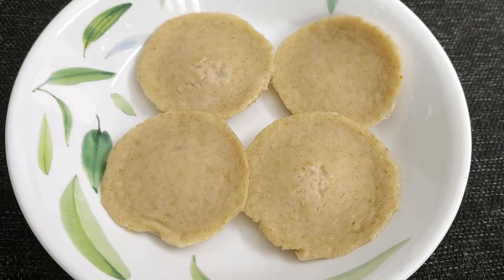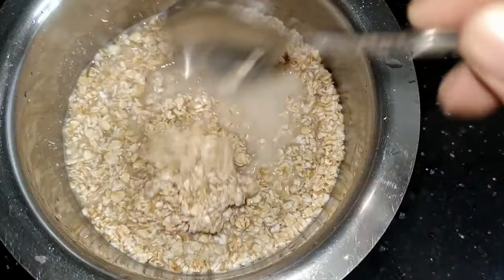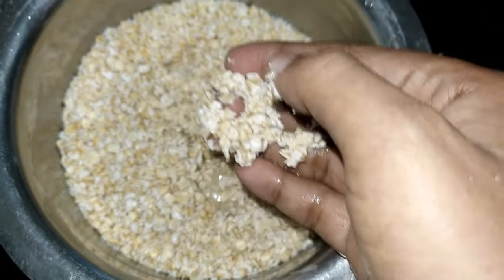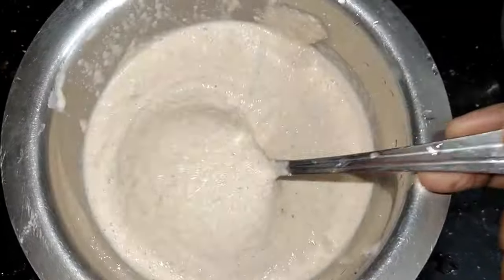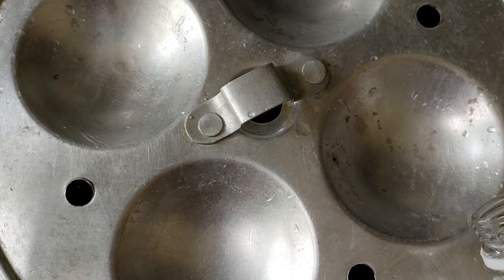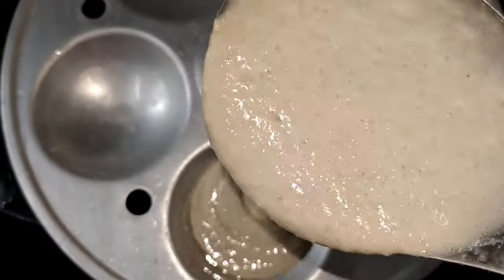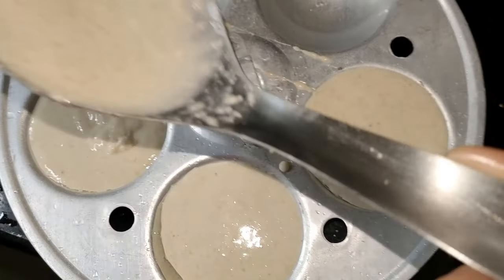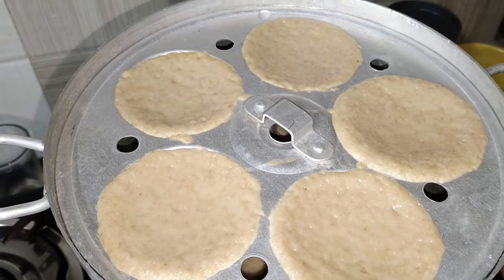ഓട്സ് കൊണ്ട് ഇഡ്ഡലി ഉണ്ടാക്കാം എന്ന് നിങ്ങൾക്ക് അറിയാമായിരുന്നോ. കാണൂ